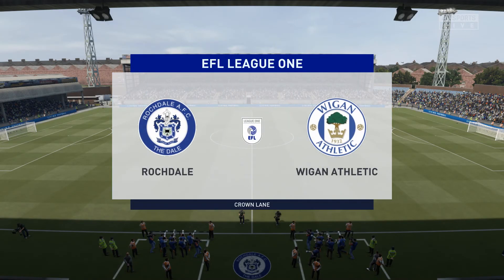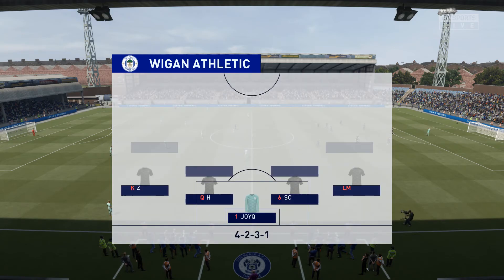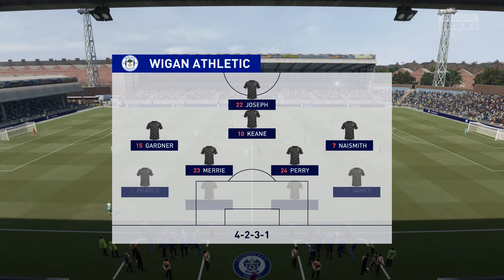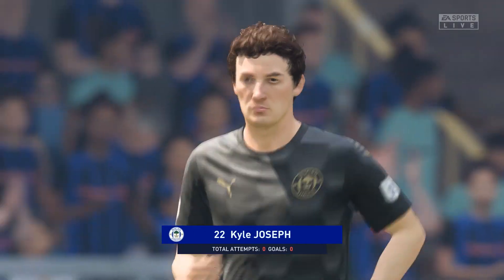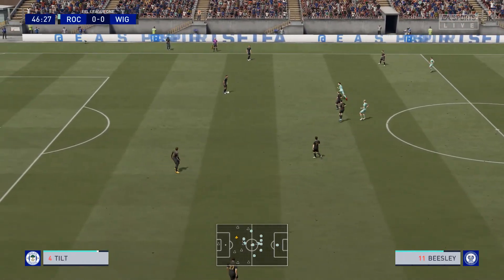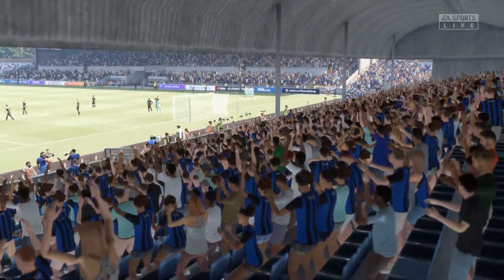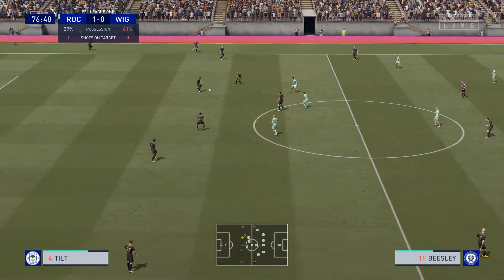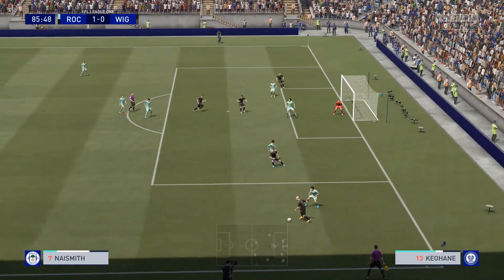FIFA 21 | Rochdale vs Wigan Athletic - England League One | 16/01/2021 | 1080p 60FPS